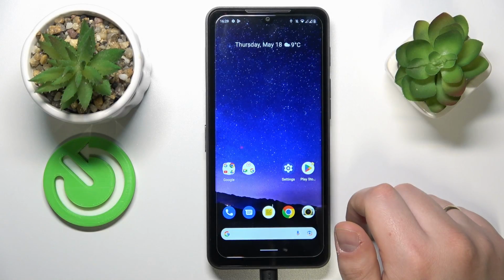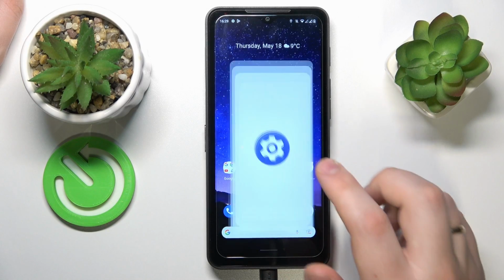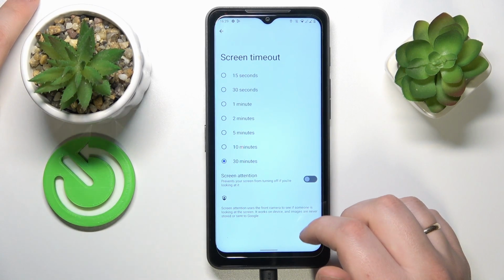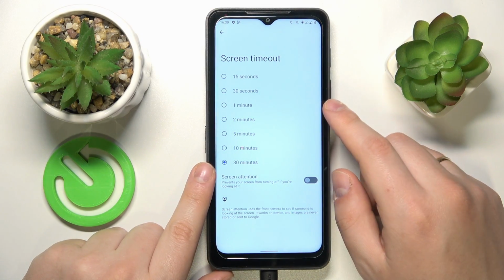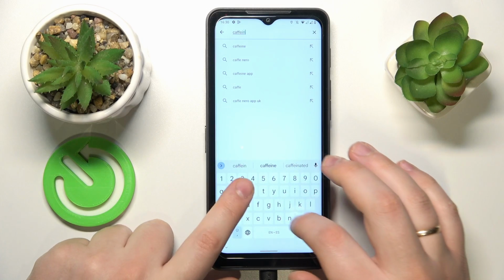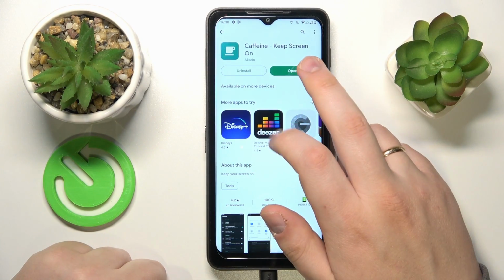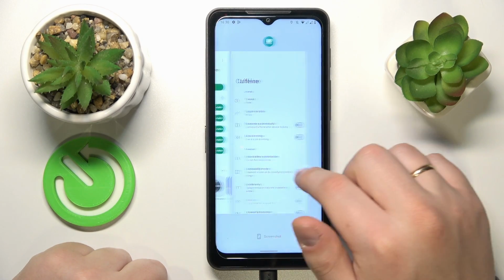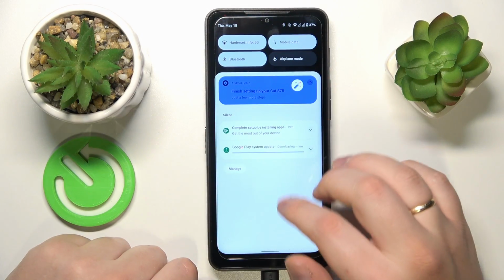How to Change Screen Timeout to Never on CAT S75? - Use Caffeine App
Using our video tutorial, you will learn how to prevent your CAT S75 from timing out in the future, and you will also be able to make use of the Caffeine App to do so. It is my hope that this video has been helpful in helping you resolve the problem with your CAT S75. Thank you for stopping by!

How to change screen timeout to never CAT S75?
How to make screen timeout infinite on CAT S75?
How to stop CAT S75 from locking?
How to change the blackout time for CAT S75?